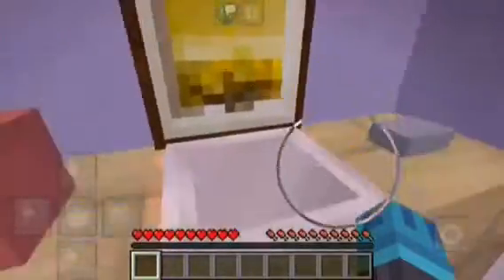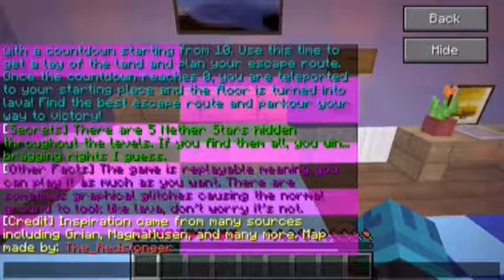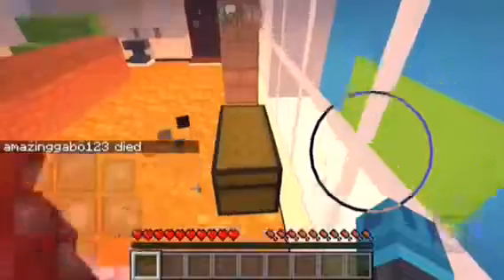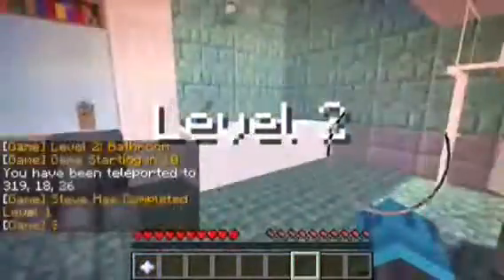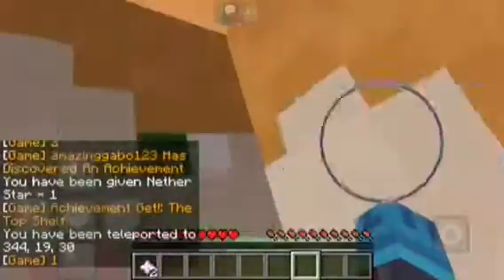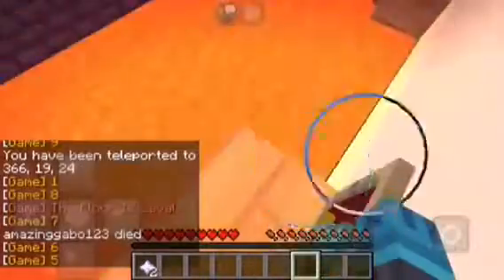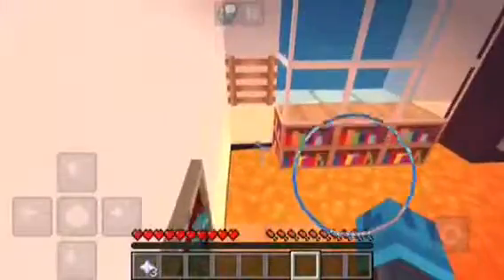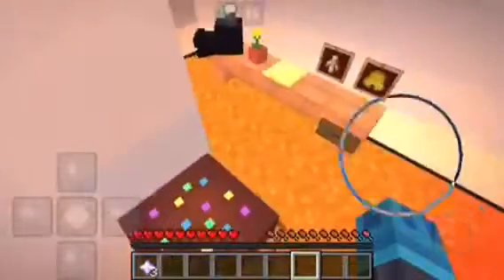Minecraft The Floor Is Lava...Parkour?